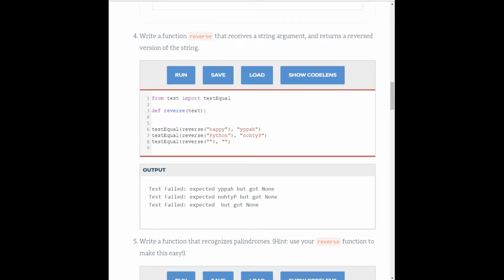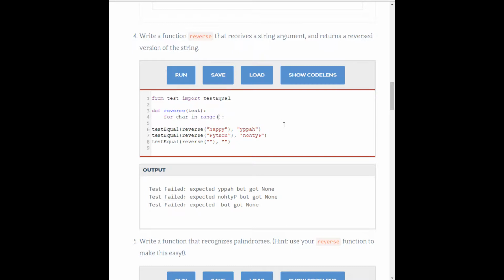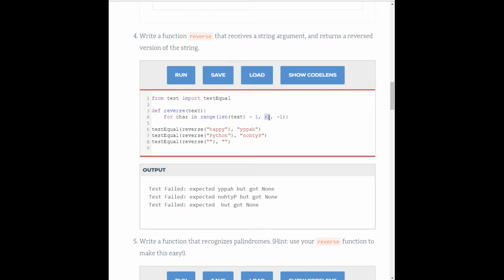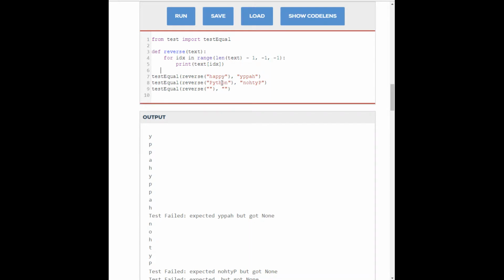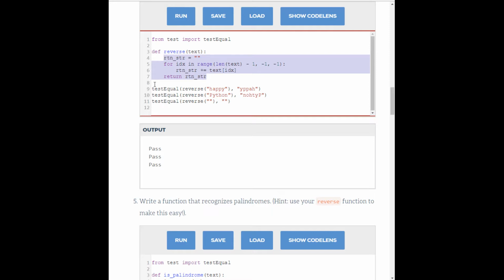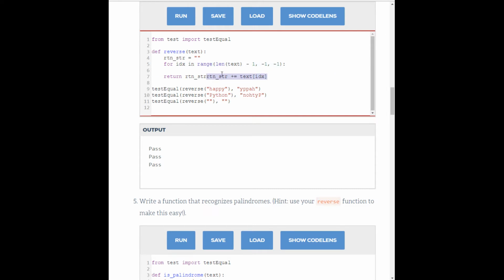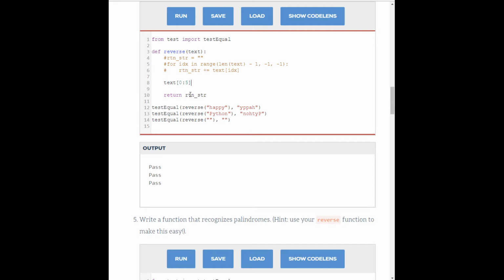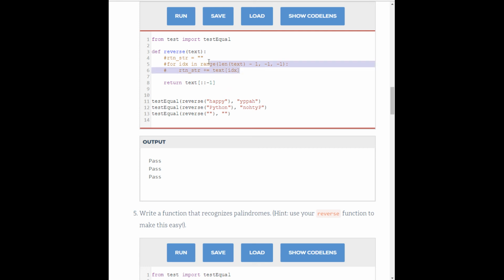LC101 Think Python Chapter 9 Exercise 4